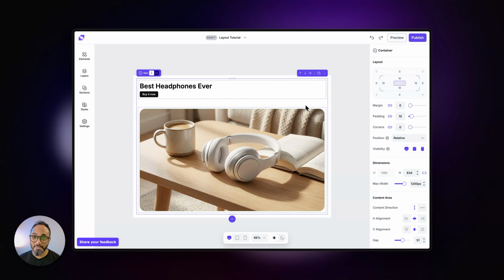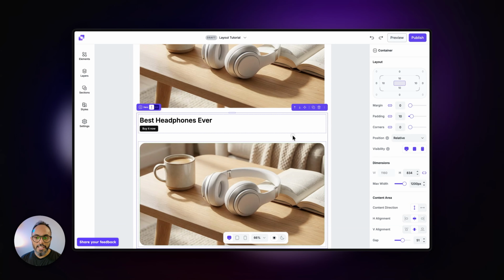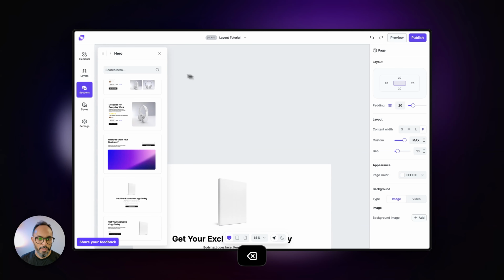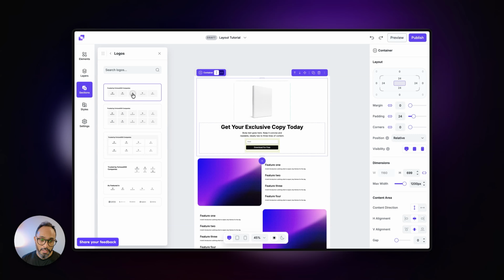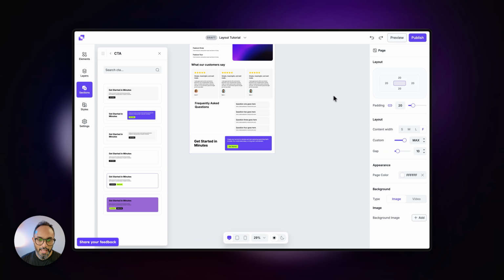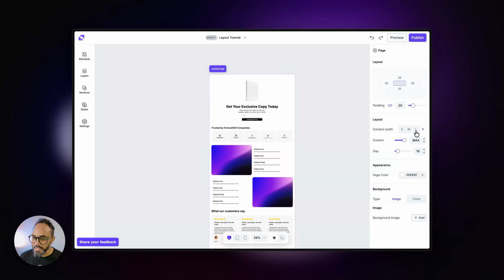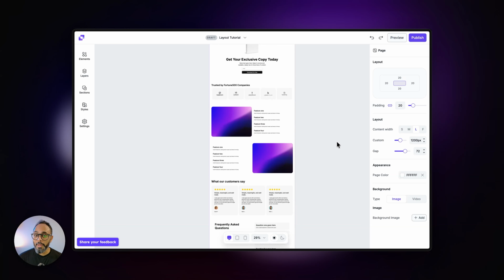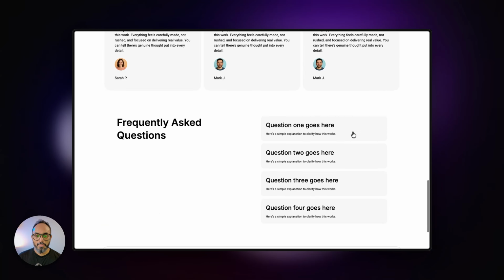Page Studio Tutorial: Premade Sections & Saving Sections (Part 2)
Page Studio is Leadpages' new page builder, currently in beta. In Part 2, you'll learn how to work with premade sections, save your own custom sections for reuse, and publish your pages.

Chapters:
0:00 - Saving a section
0:50 - Using premade sections
2:32 - Page width & gap settings
3:18 - Publishing your page